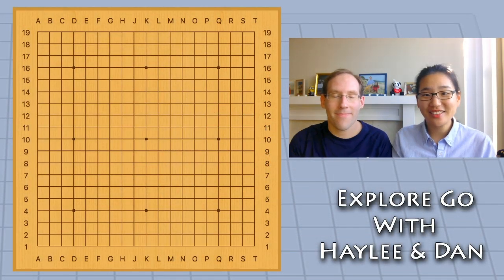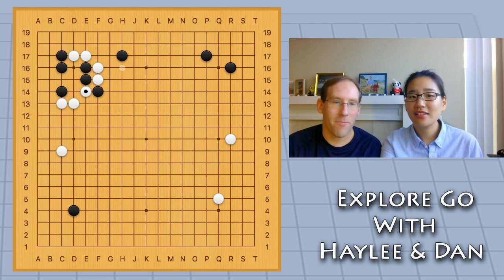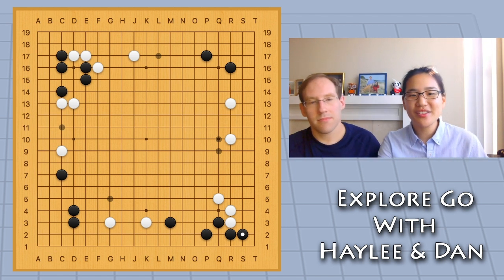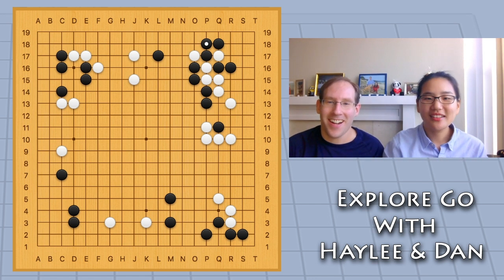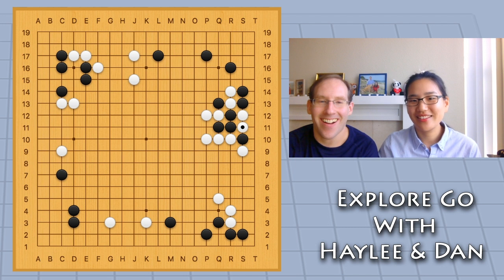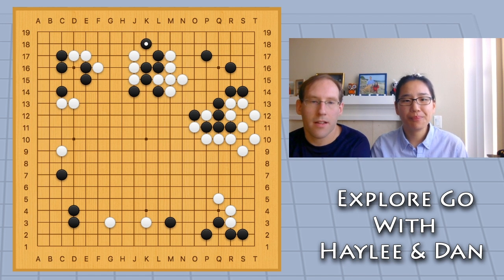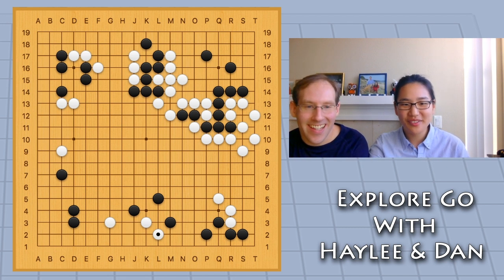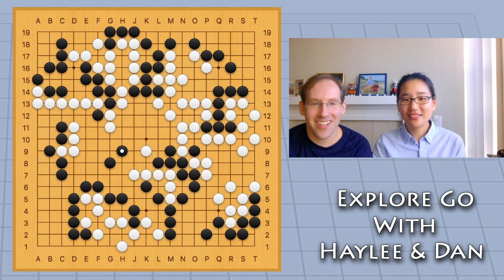Explore Go with Haylee and Dan #5